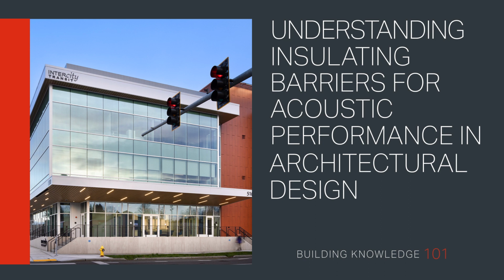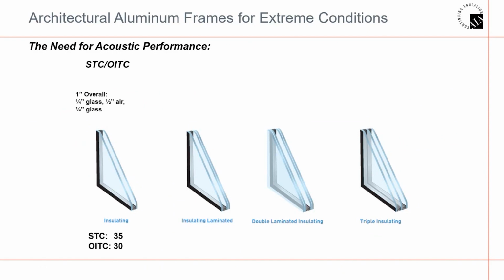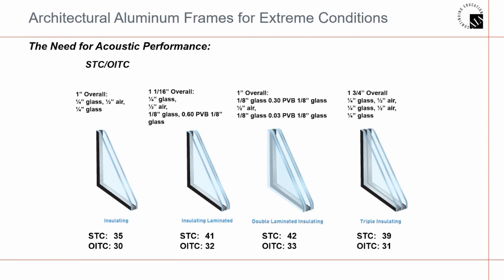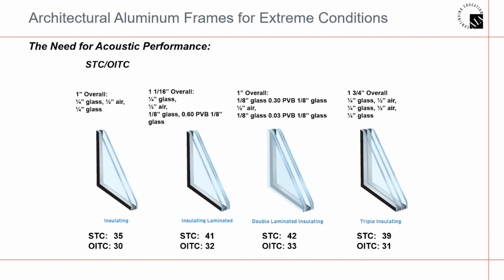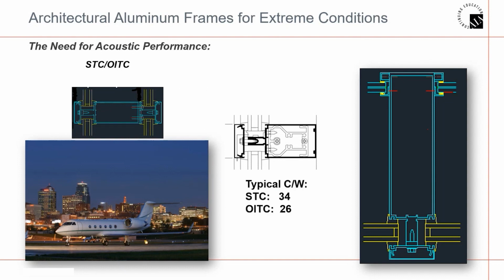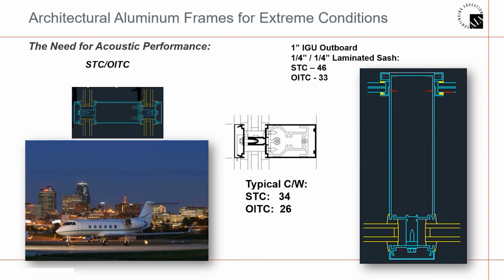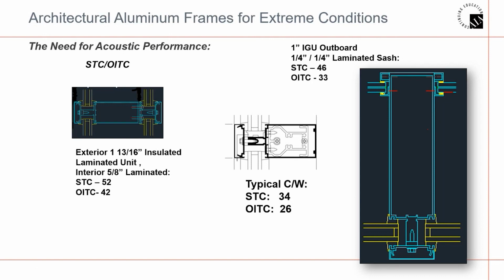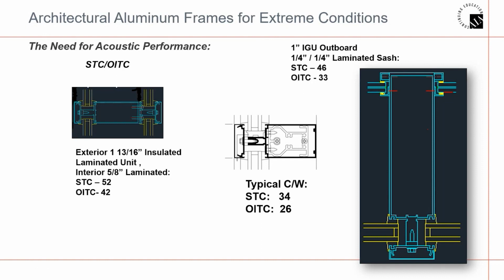Understanding Insulating Barriers for Acoustic Performance in Architectural Design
In this video, we explain how acoustic performance can be improved by adding or creating barriers to disrupt the pattern of the sound waves passing through various materials in an aluminum framing system.